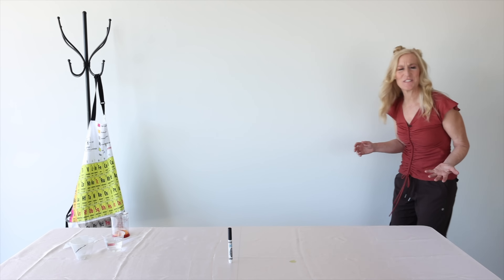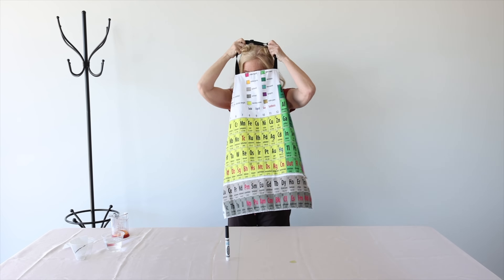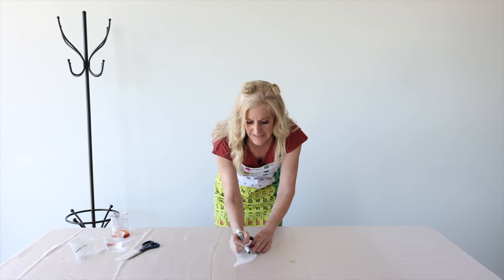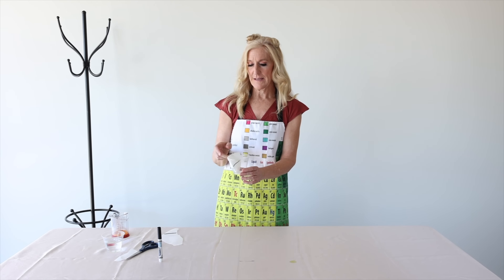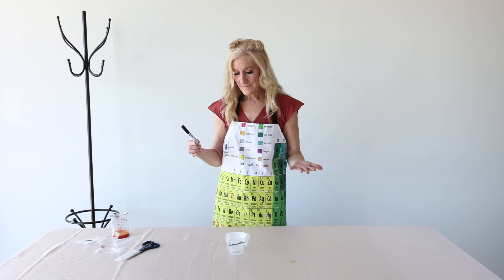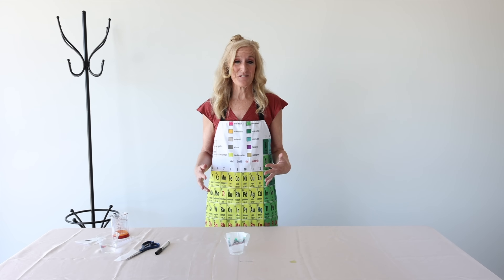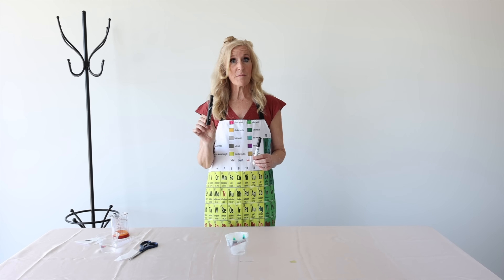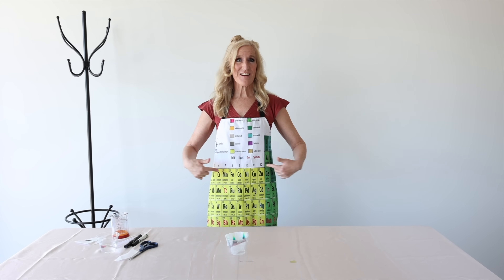Episode 11: Black Marker Ate a Rainbow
🎨🔬 Episode 11- Black Marker Ate a Rainbow! 🌈🖍️ Today, we dive into the magical world of colors with an experiment that reveals the hidden rainbow in black markers! 🌈✨ Join us for a fun and easy science experiment that you can do at home with minimal mess, easy clean up, and good for ages 3-12. Learn about paper chromatography and the science behind colors. Perfect for kids and parents to explore the wonders of chemistry together! 👩‍🔬👨‍🔬

Parent Study Guide: Black Marker Ate a Rainbow!

Objective: Teach children about paper chromatography and how it can be used to separate the colors found in a black marker.

Supplies Needed:
Black washable marker
1 white coffee filter
Scissors
1/4 C white vinegar
Small cup or container
Tape

Instructions:
Prepare the Paper:
Cut a 3 in x 2 in strip from the white coffee filter.
Draw a line with the black marker about 1 inch from the bottom of the strip.
Set Up the Chromatography:
Tape the strip of the filter to the top of the cup. The bottom of the strip should almost touch the bottom of the cup.
Pour a small amount of vinegar into the cup (just enough to touch the bottom of the paper strip, but not the black line).
Start the Experiment:
Place the bottom of the paper strip in the vinegar and let it sit. Make sure the black line is above the vinegar level.
Watch as the vinegar travels up the paper, carrying the ink with it. The colors in the black ink will start to separate and reveal the hidden rainbow.
Observe and Discuss:
Once the vinegar has traveled up the paper and the colors have separated, remove the strip from the cup and let it dry.
Discuss with your child what they observe. Explain that the different colors travel at different speeds, which is why they separate and form a rainbow.
Scientific Explanation:
Reflection of Light: Colors are what we see when light bounces off an object back to our eyes. Different wavelengths of light correspond to different colors.
Chromatography: This technique is used to separate mixtures. In this experiment, the water dissolves the ink and carries it up the paper. Different pigments in the ink move at different speeds, causing them to separate and reveal various colors.
Enjoy discovering the hidden rainbow in your black marker and learning about the science of colors with Chemistry Colleen! 🌈🔬

This guide ensures that kids can enjoy the experiment safely and learn valuable scientific concepts in a fun, interactive way. Happy experimenting!